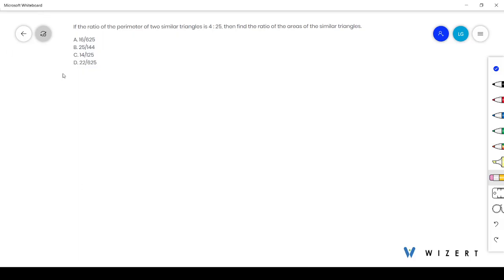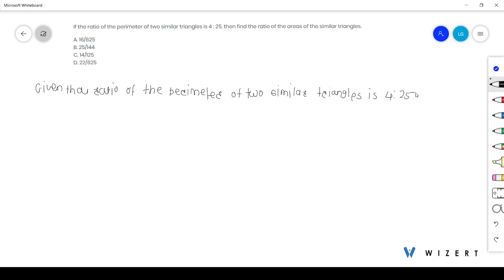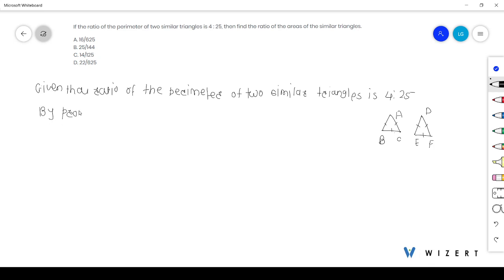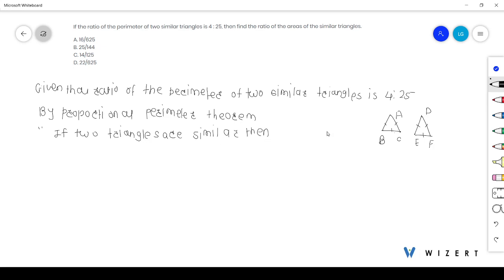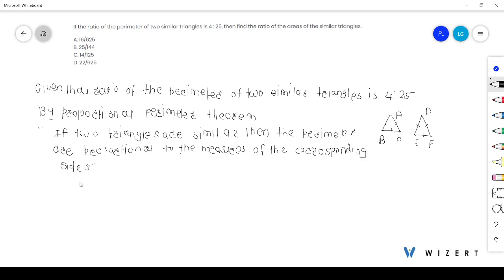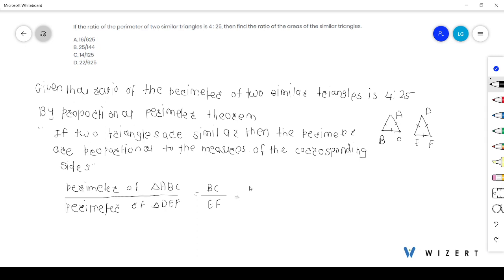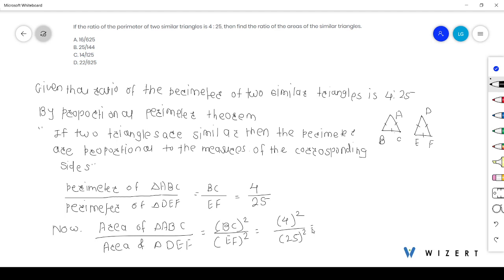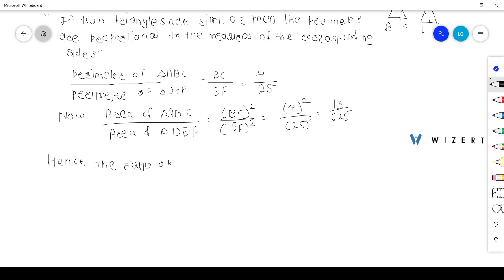Grade 10 Maths Triangles Word problems - Set 1608114405